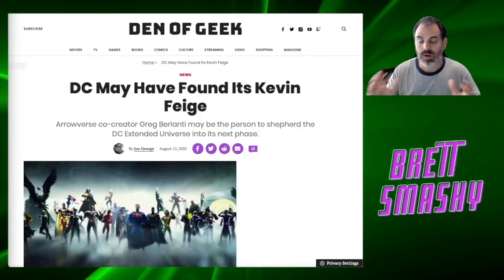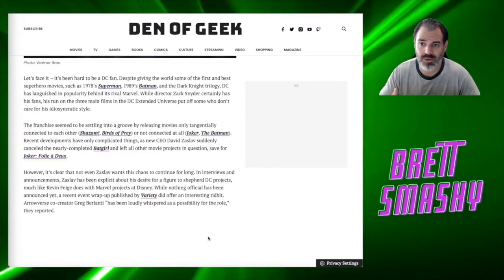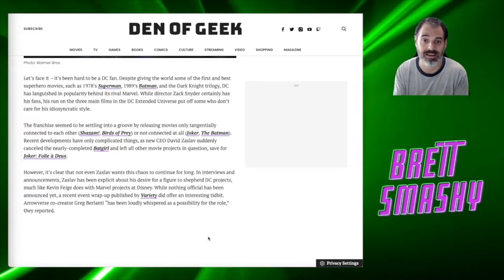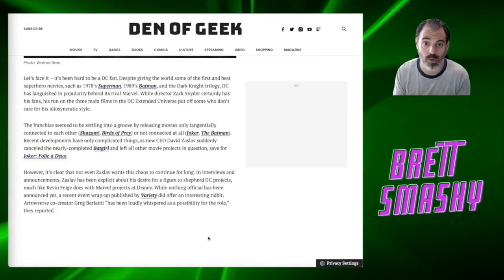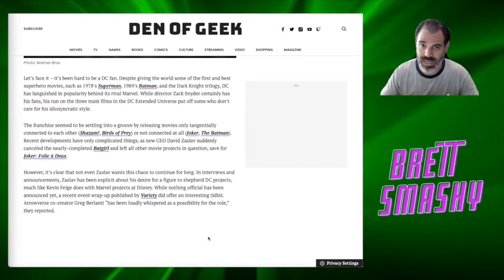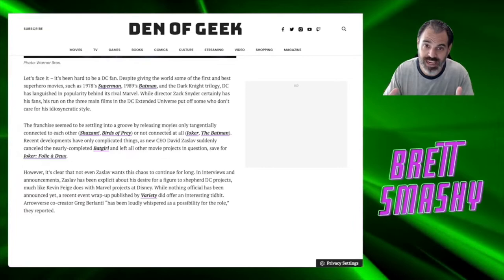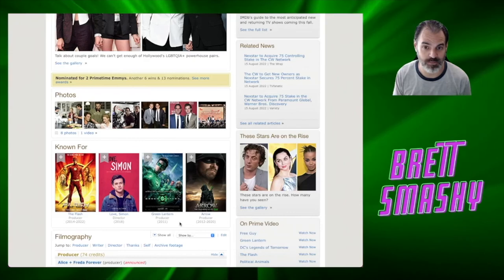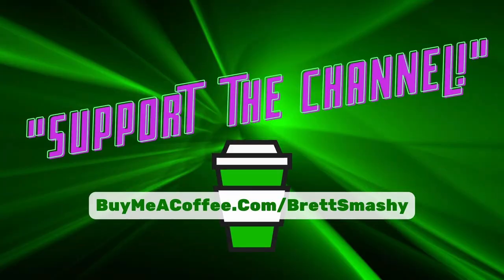Arrowverse Creator To LEAD DC Studios?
Could Arrowverse creator, Greg Berlanti, really be the Kevin Feige for DC Studios?

Timeline:
0:00 - Intro
0:38 - It’s Not Easy Being DC
2:52 - General Zaslav, The Complicator
6:02 -  Is Berlanti Qualified?
6:50 - TV vs Movies
8:05 - Nobody Talking to Berlanti!
9:26 - Berlanti’s Film Experience
11:44 - Outro